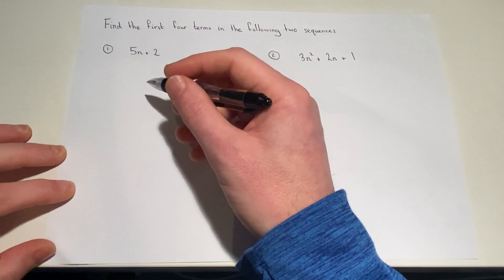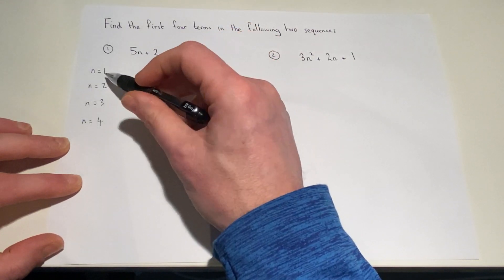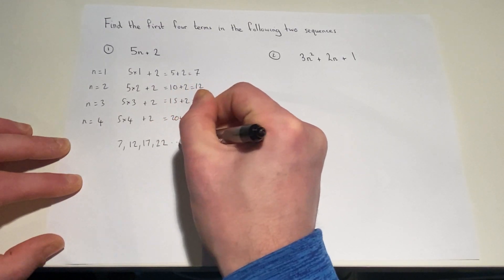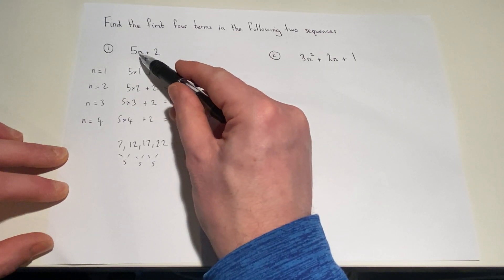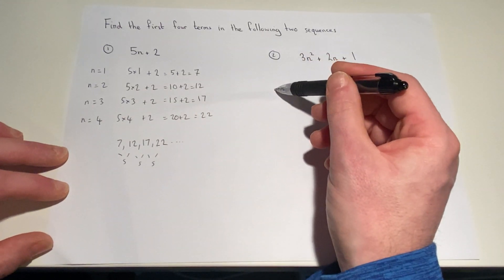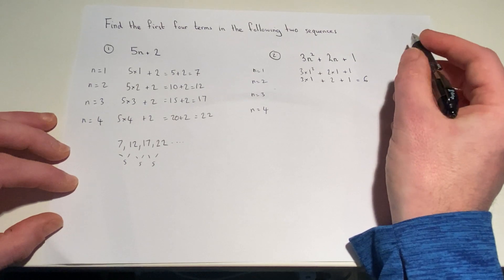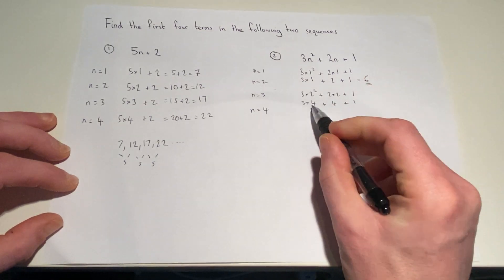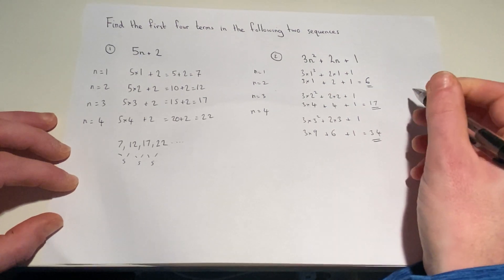Sequences: Finding terms in Linear and Quadratic Sequences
Finding the first 4 terms of TWO sequences given its nth term
Linear Sequence: 5n+2
Quadratic SequenceL 3n^2+2n+1